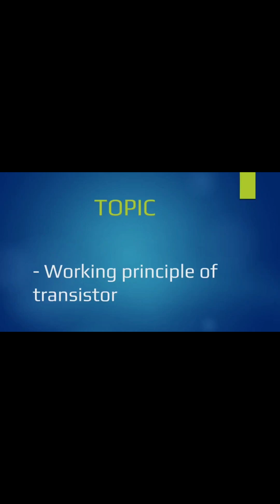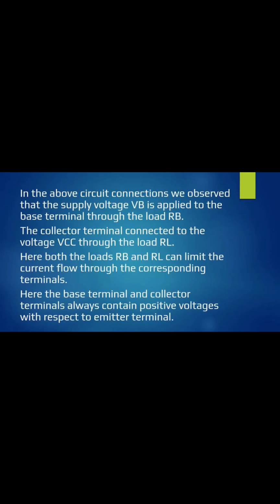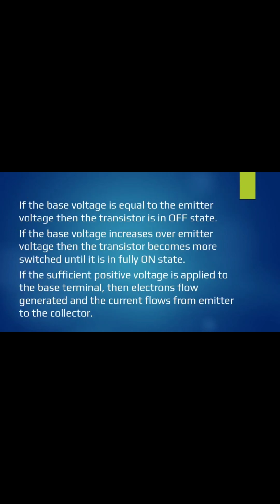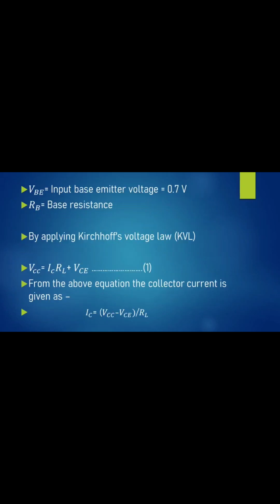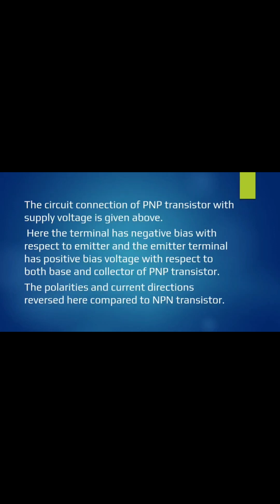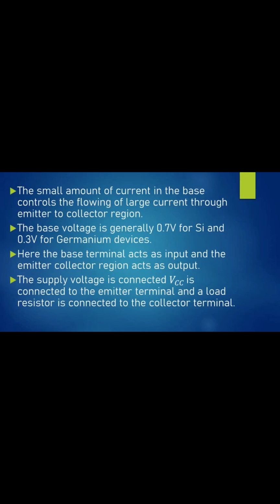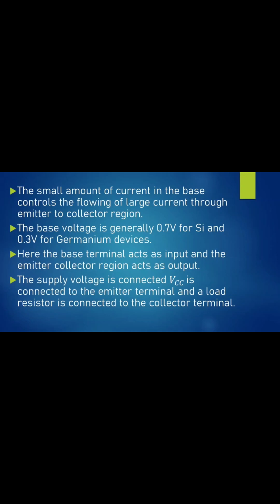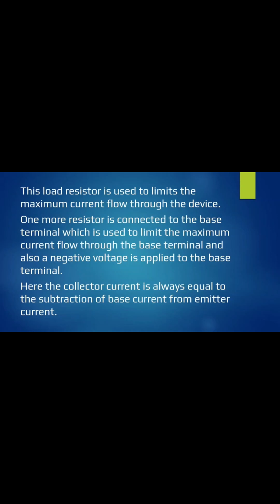1st Computer-B Subject-FEE Topic No.-3.2 W46